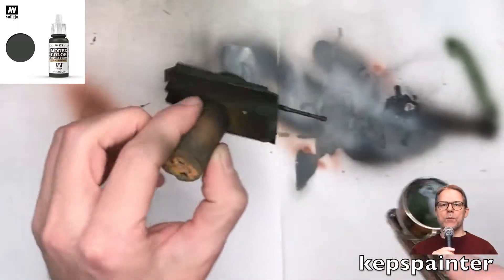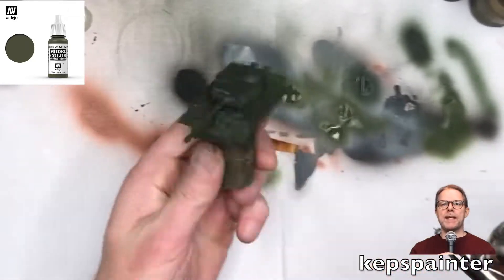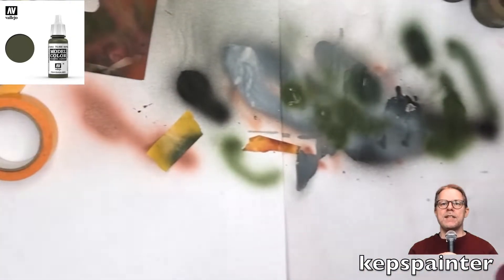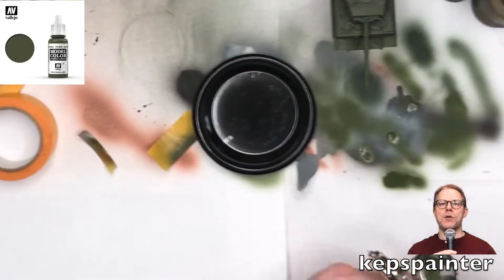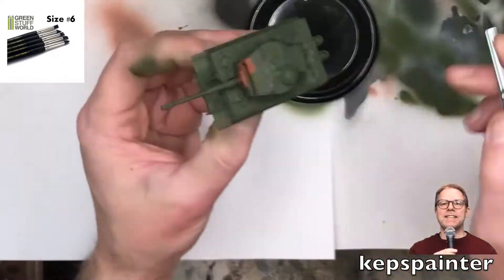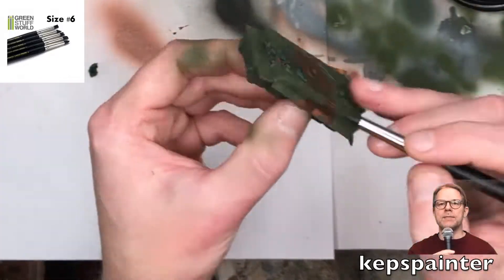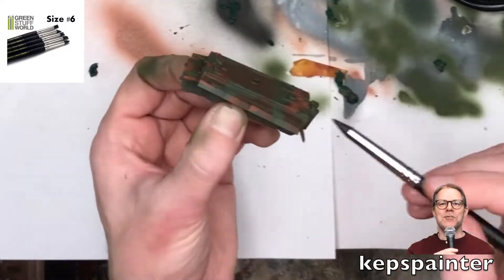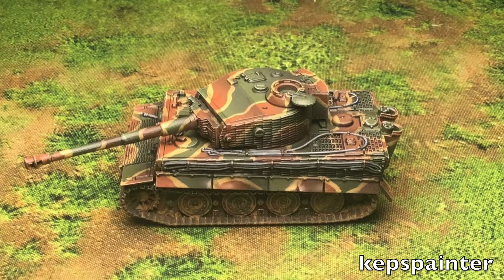Tiger tank painting tutorial for Flames Of war - part 3 - german green + peeling the masking liquid